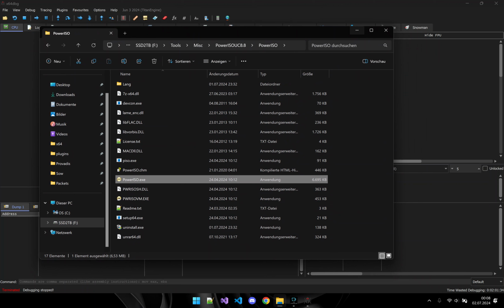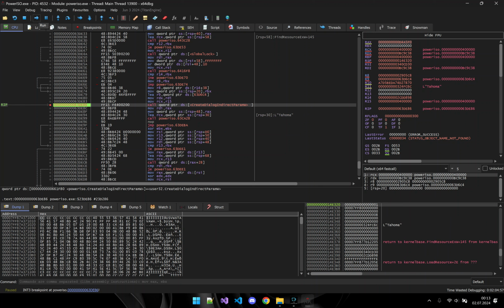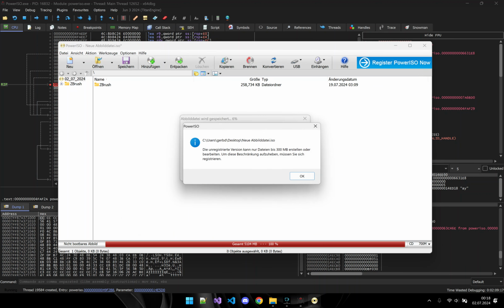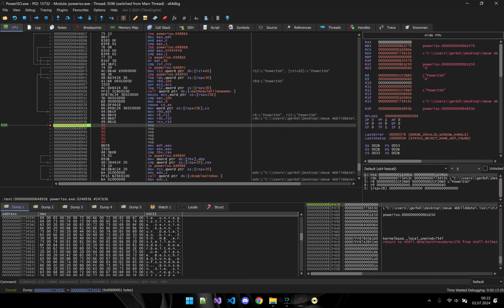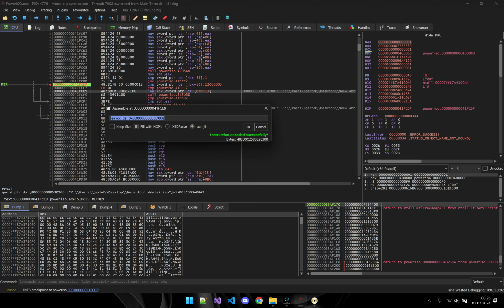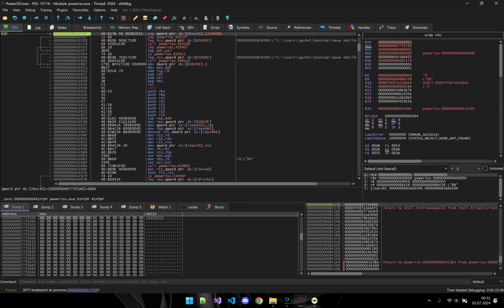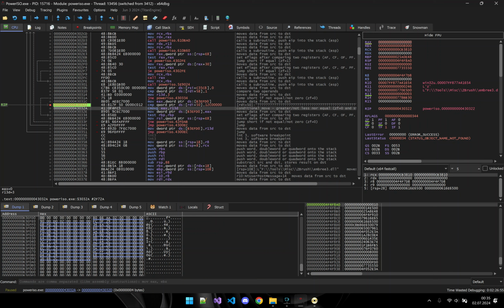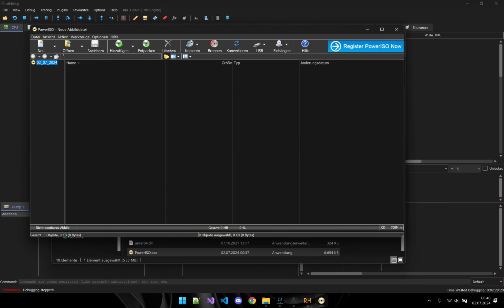Reverse Engineering and Cracking: PowerISO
This video is not intended as a guide on how to bypass the PowerISO paywall, but to show how easy it is to activate unprotected programs.
In addition, this video is intended to correct some things that many other Youtube channels do not show correctly when it comes to cracking PowerISO or other programs in general.
This video shows how useful the windows api is to find your way around a program and how easy it is to bypass the 300 megabyte limit by searching for constants.
I would like to emphasize again that I do not want to contribute to piracy with this video.
If you like the software, buy it and support the developers!